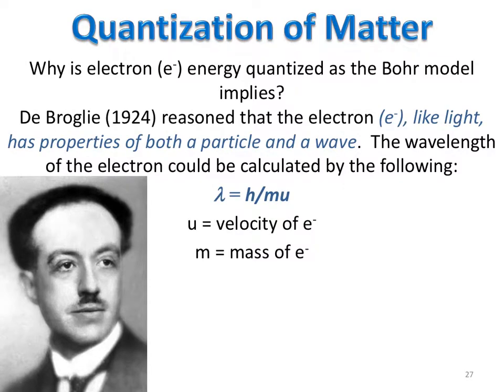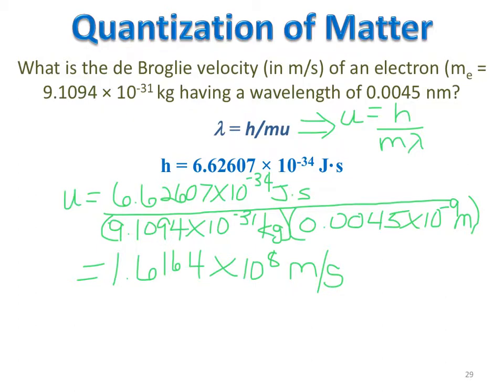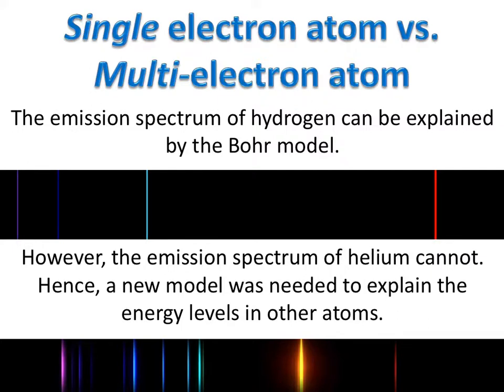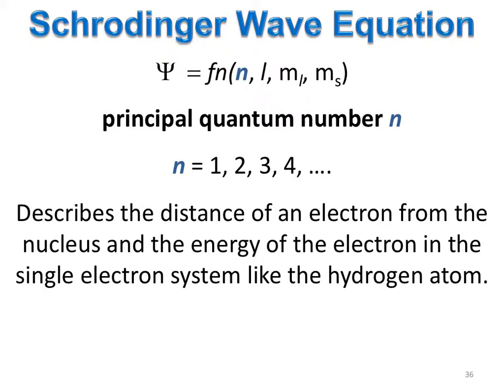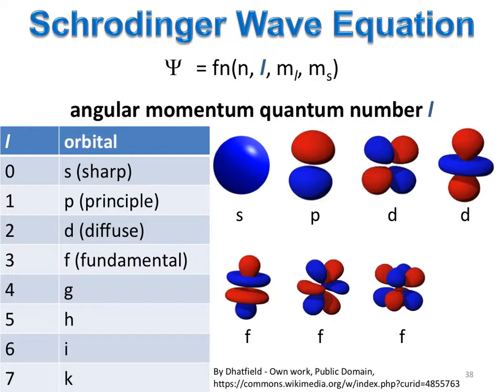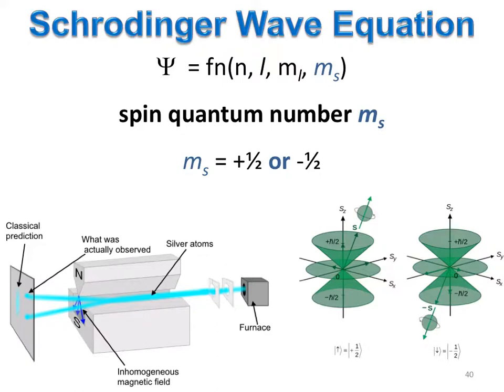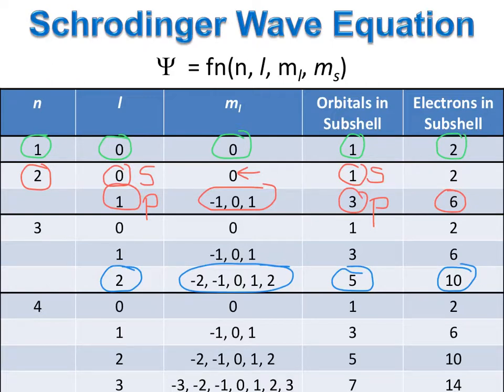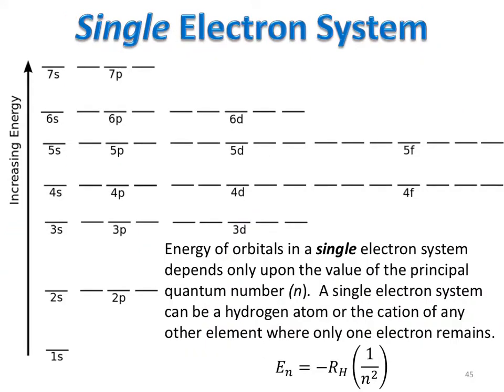Quantum Theory & Electronic Structure Part 2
Quantum Theory